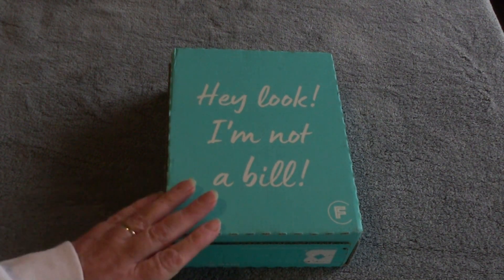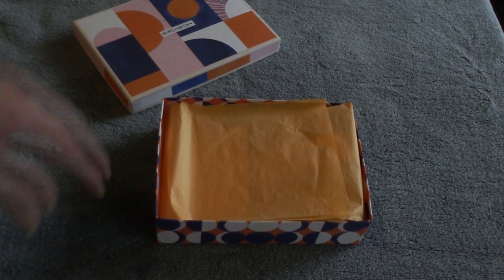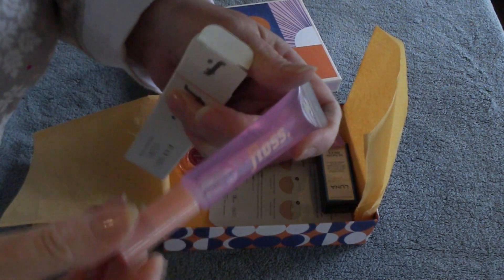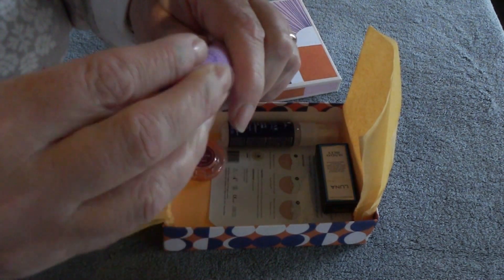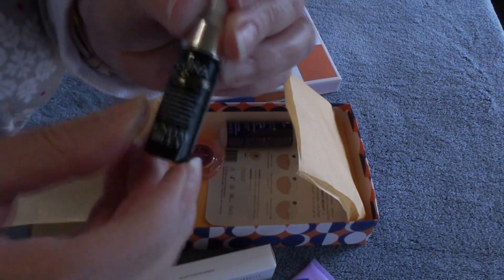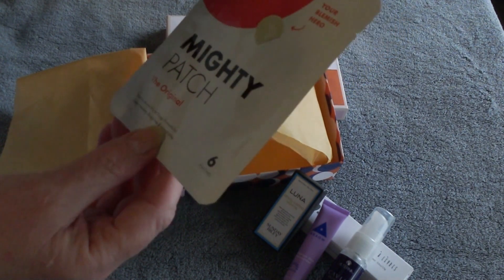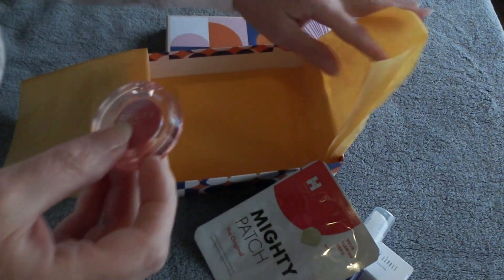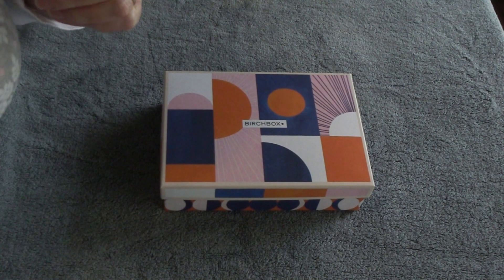Birchbox 3 /2020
Beauty Subscription Monthly,